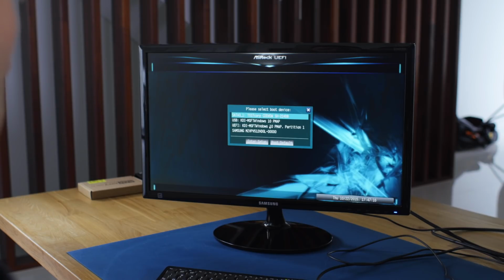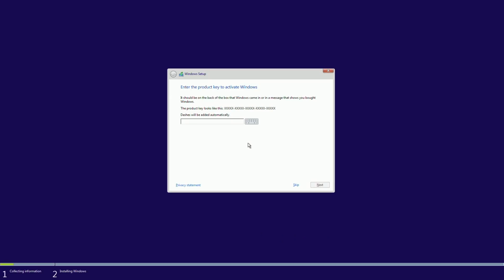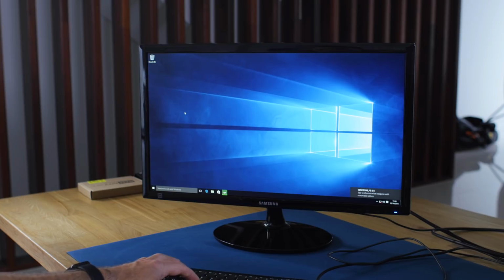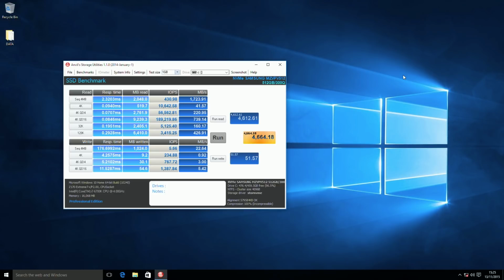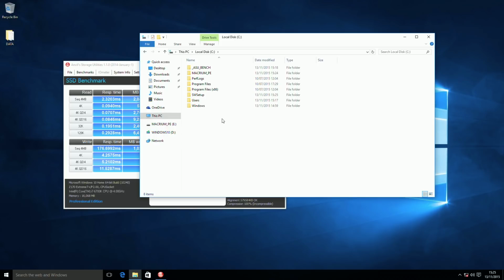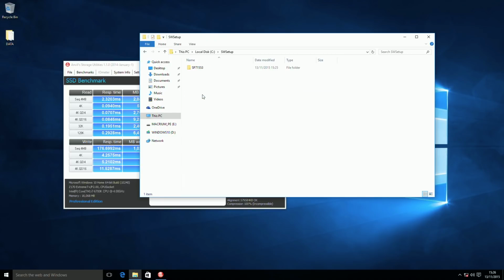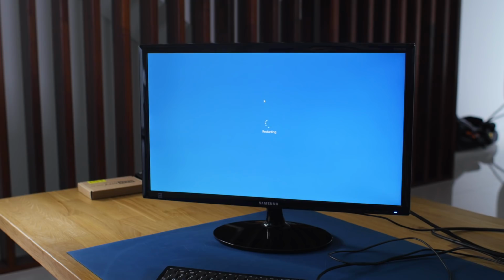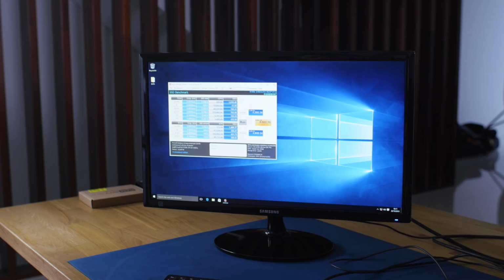How to install Windows 10 on a SM951 / SM961 / 950 Pro / 960 Evo / 970 Evo PCIe M.2 SSD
In this video we show you show you how to install Windows 10 on a single M.2 PCIe SSD, such as the Samsung SM951, SM961, Samsung 960 Evo, Samsung 950 Pro, 960 Evo, 970 Evo, MyDigitalSSD BPX, or WD Black.  Note this installation was done on a Asrock Z170 Extreme7+ motherboard.  Other motherboards may require additional or different configuration steps.

Samsung downloads page - NVMe Driver can be found here under ""NVMe Driver Installer"":

Looking for more great products? for our full range!

Check out our last video: 'How to install Windows 10 on RAID 0/1 SM951 / 950 Pro PCIe M.2 SSD's'